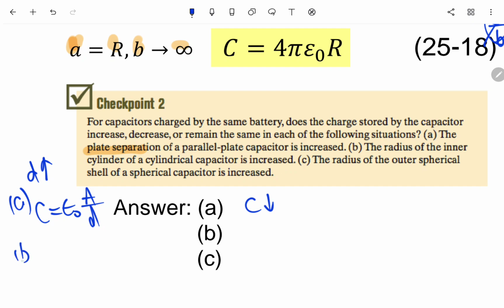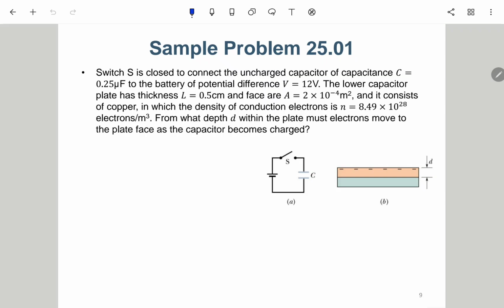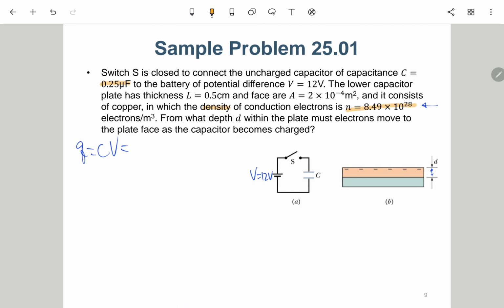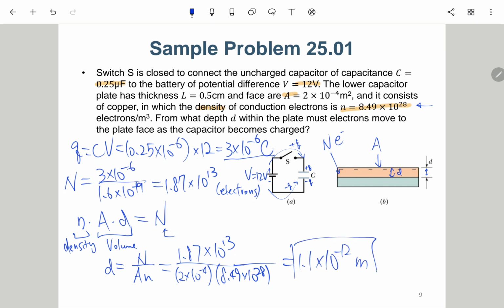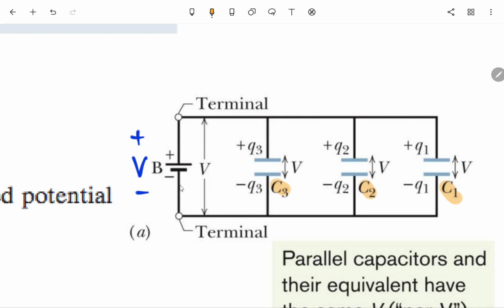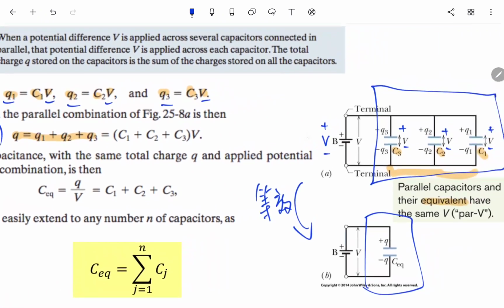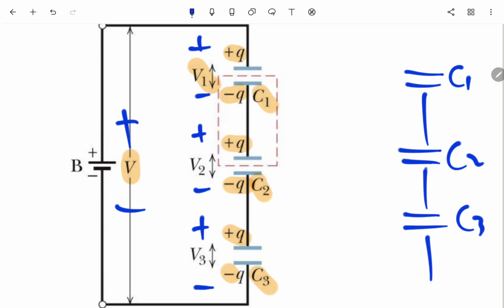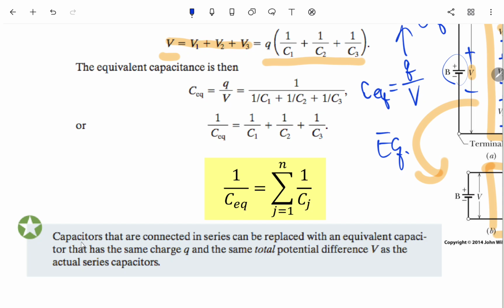Physics II - Chap. 25 Capacitance - Part II - Spring 2025 [AI Scripted]